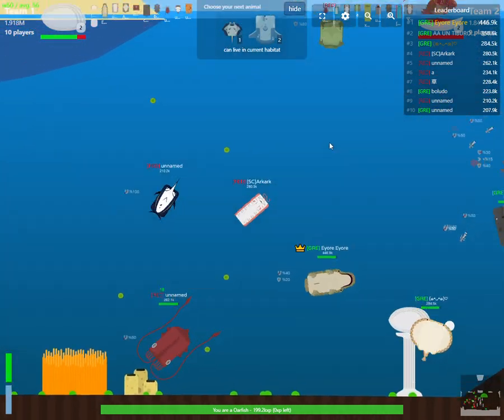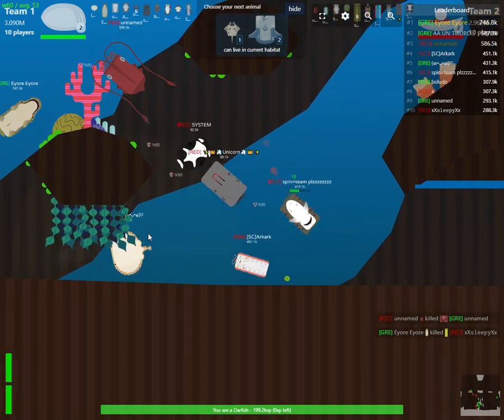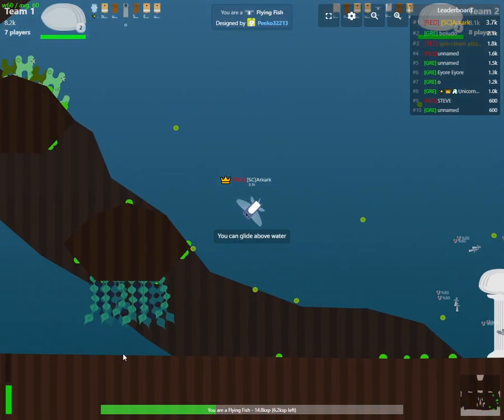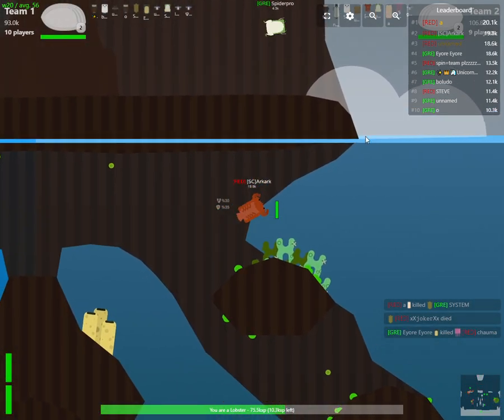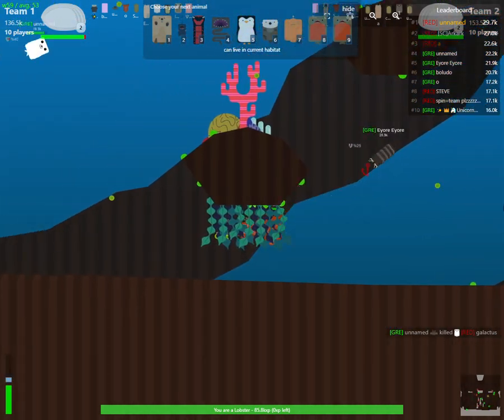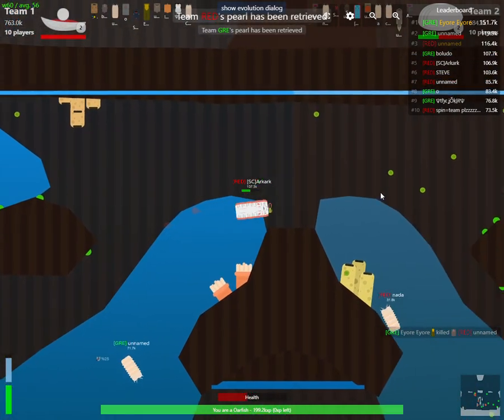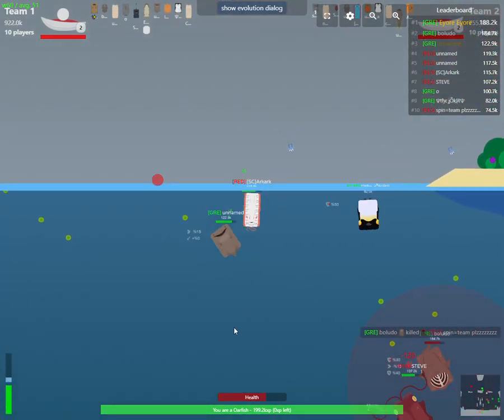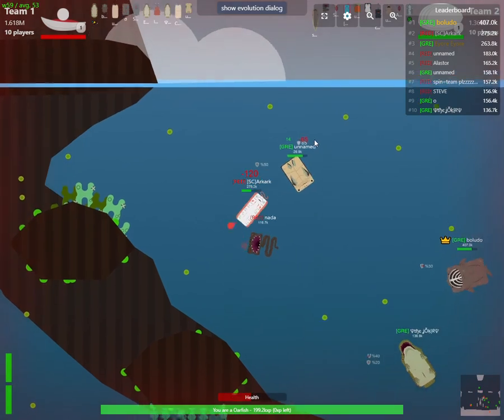Oarfish!!!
What happens when you play Oarfish in Deeeep.io PD? Find out!